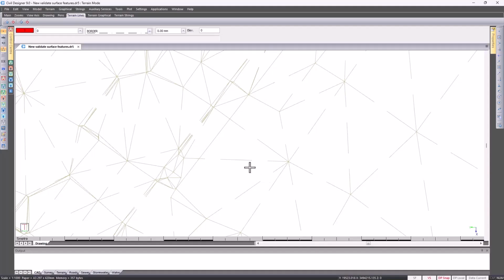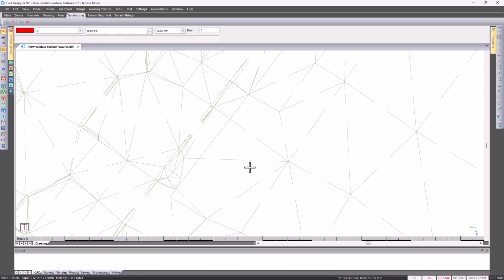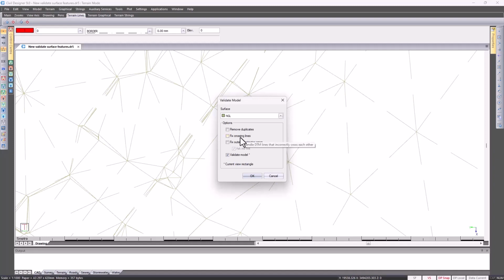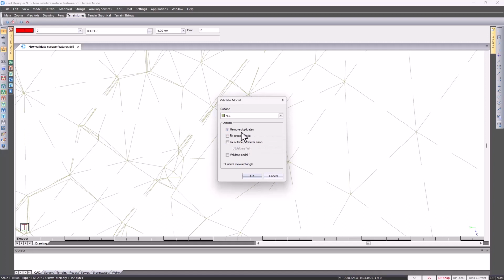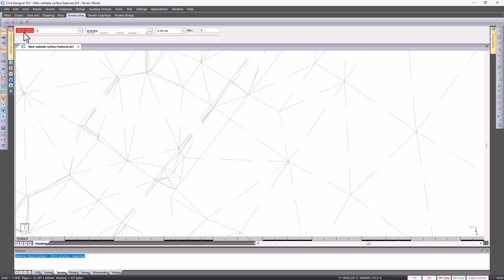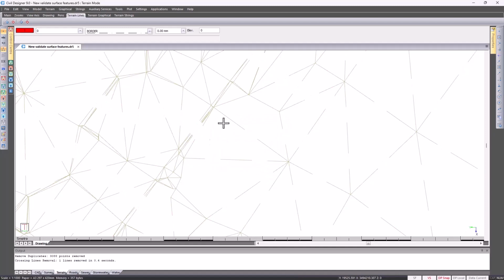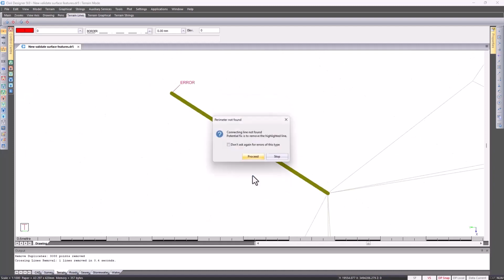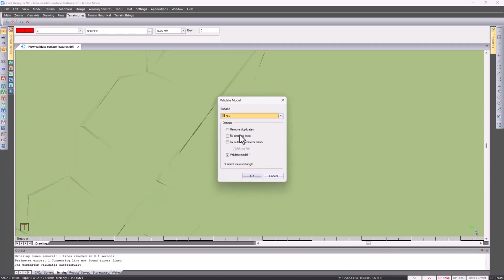Civil Designer FAQ - Model Validate features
Model Validate features